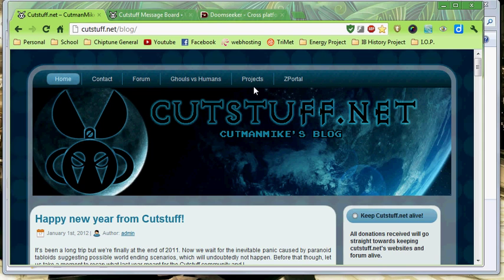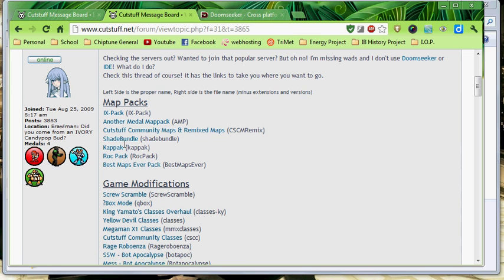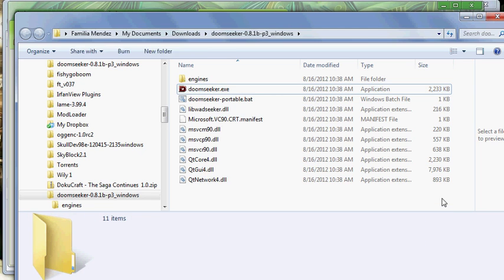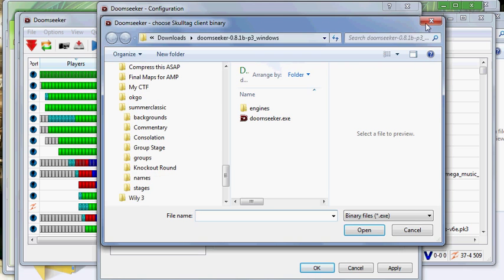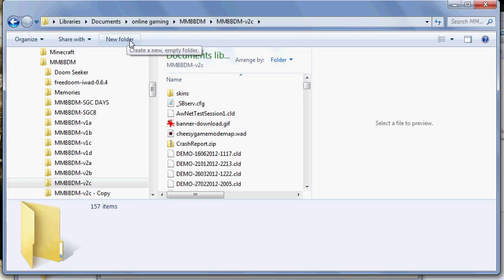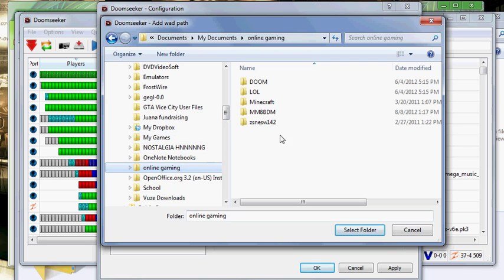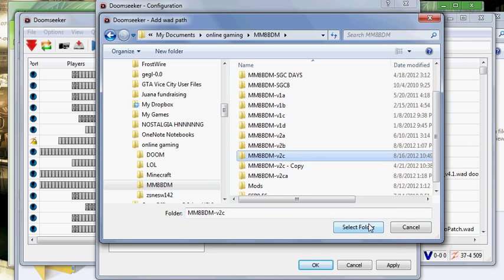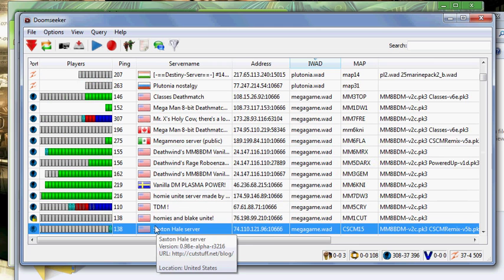Optimizing your MM8BDM online experience (Outdated)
Small amendment: While configuring Doomseeker, please uncheck "testing releases".
Just a tutorial on how to set up your MM8BDM folder (and Doomseeker) to play online on almost any MM8BDM of your choosing. Sorry for the crappy frame rate and slow PC. For a recording done on a 1.8 Ghz single-core PC, it doesn't look too bad.
The following links are provided:
- Check here often for events or new releases.
- Check here for updates to mods
- CHECK HERE to find mods in the first place
- This has a crapload of map packs for you to check out.
- Written tutorial on configuring Doomseeker if the video doesn't help you too well
Hope you enjoy playing MM8BDM! And check my next video for what to do ONCE YOU'RE ACTUALLY ON A SERVER.